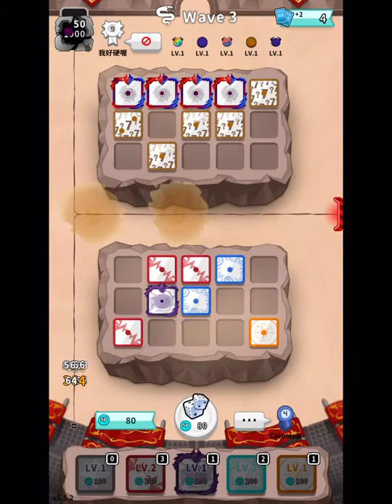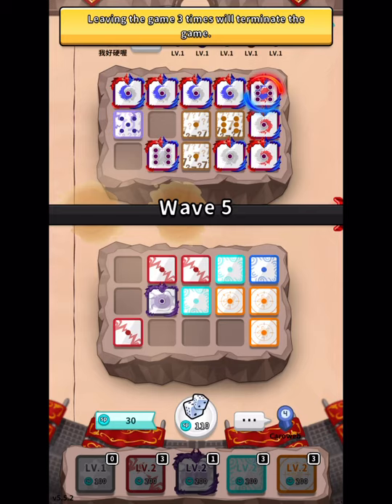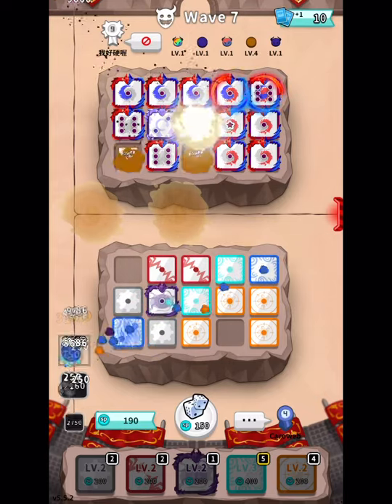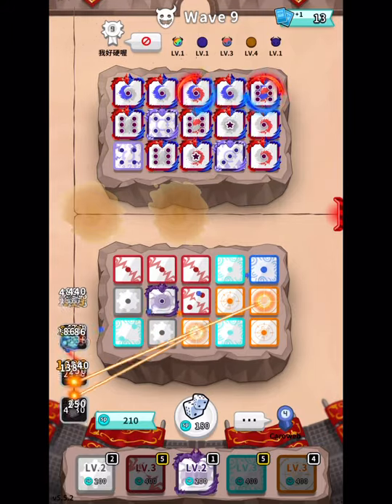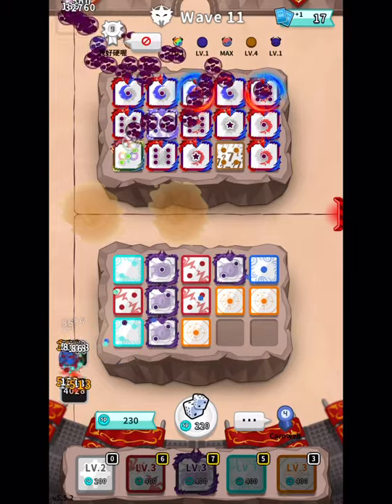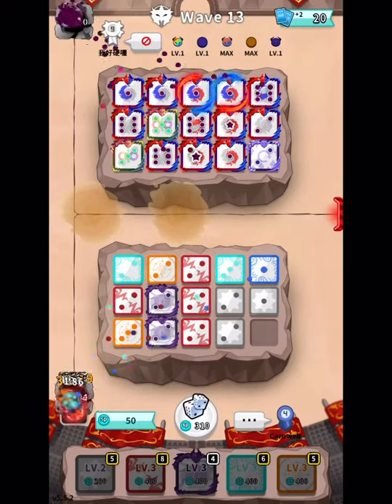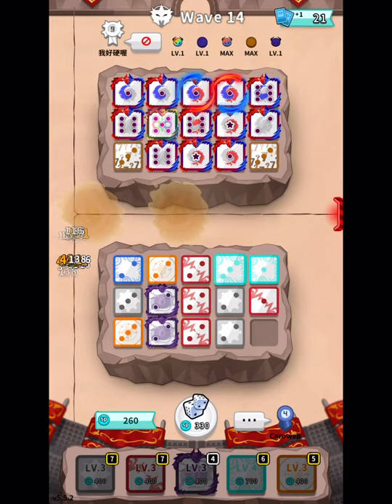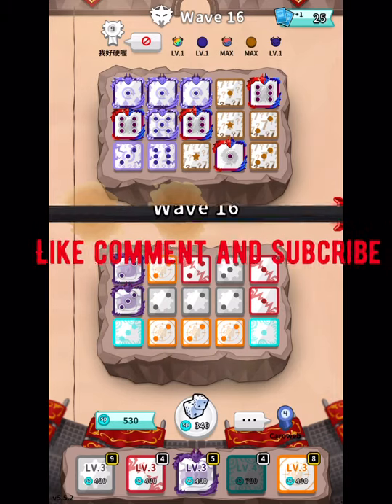5 tips to up your game in random dice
These tips are from my experience in random dice. Hope you all have use out of these.